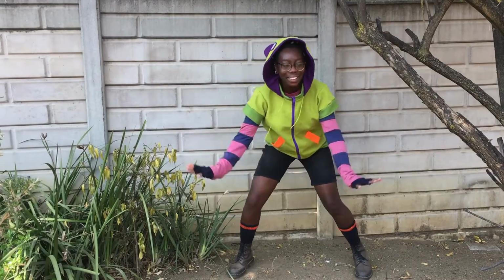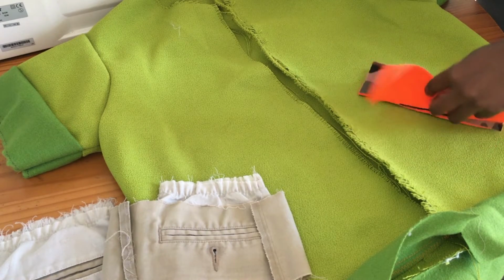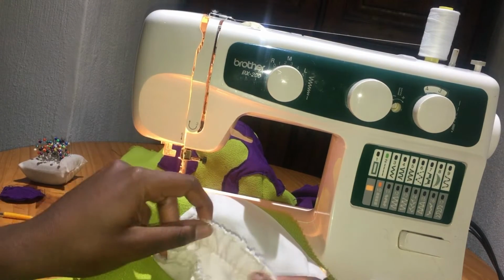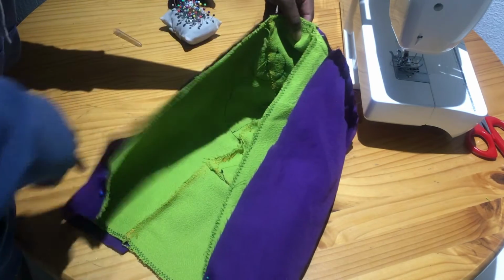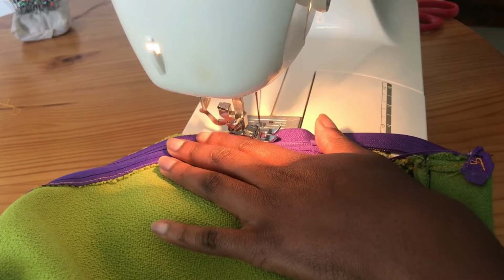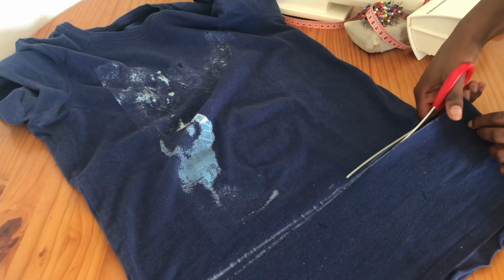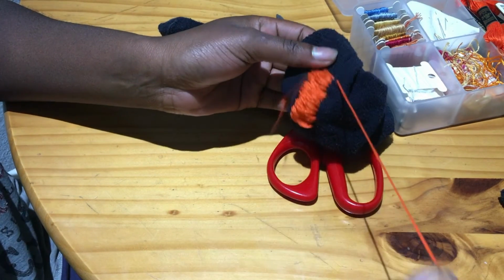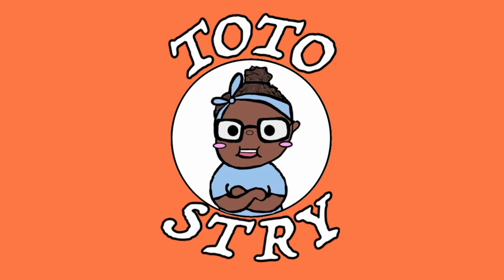How I made my Miya Chinen Cosplay | Totostry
It's the Cosplay tutorial y'all have been waiting for! Sk8 forever

Alright, that's it. Keep it jazzy folks!